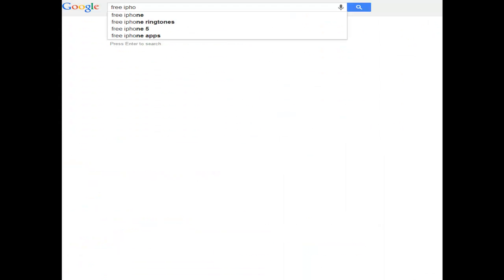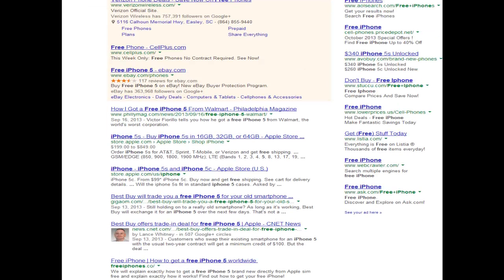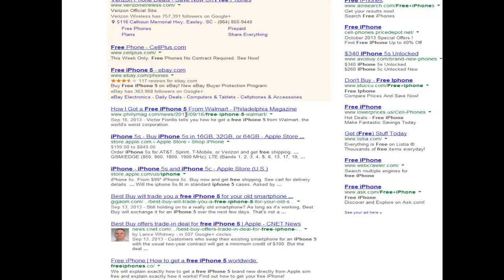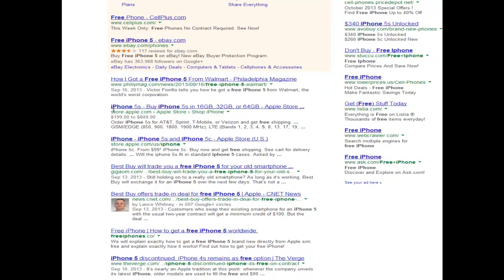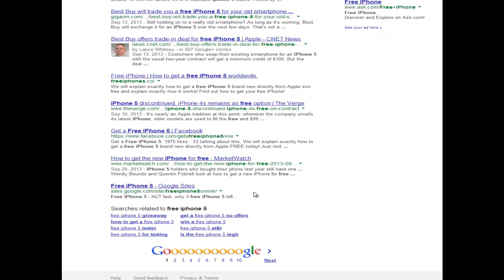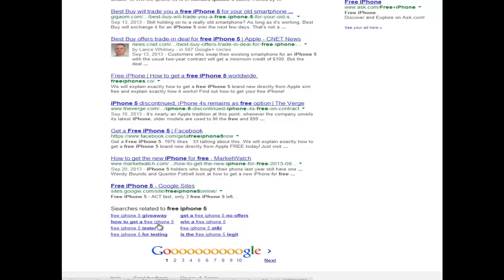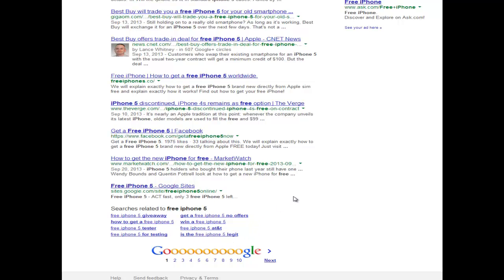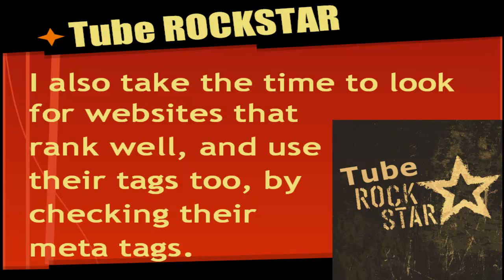Make money online Video Tags